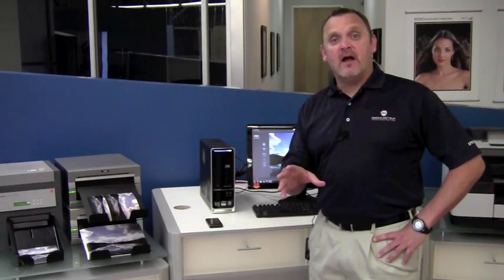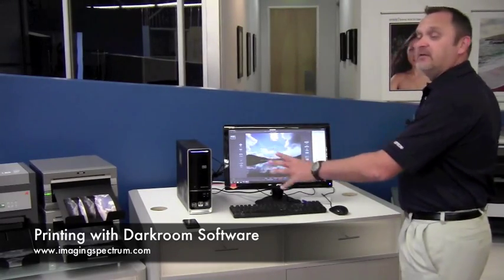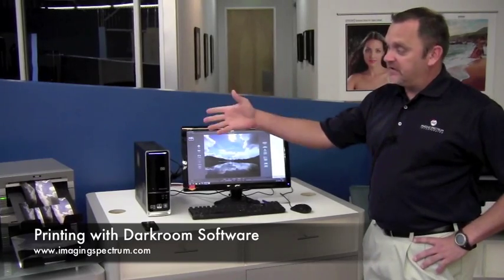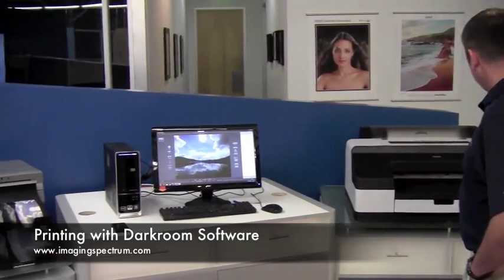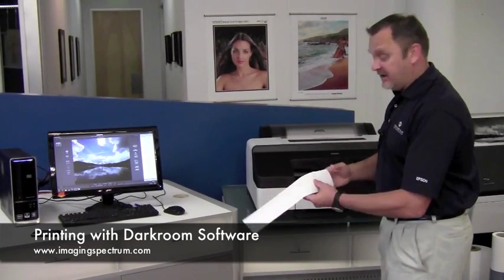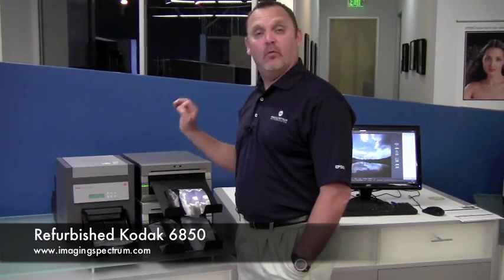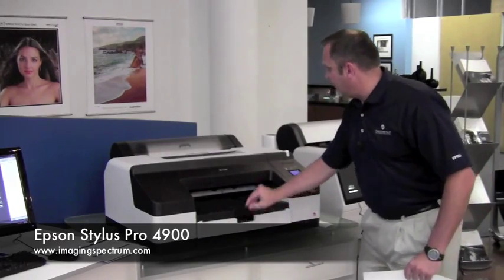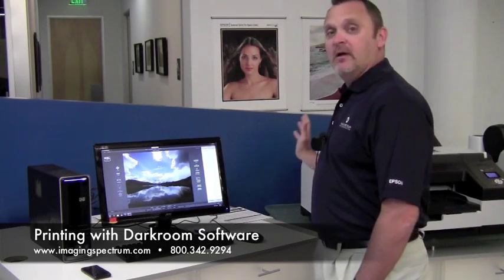Darkroom Demonstration with Epson Printers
Demonstrates printing with Darkroom software and multiple printers, the Kodak 6850, DNP DS40, DS80, and the Epson Stylus Pro 4900.